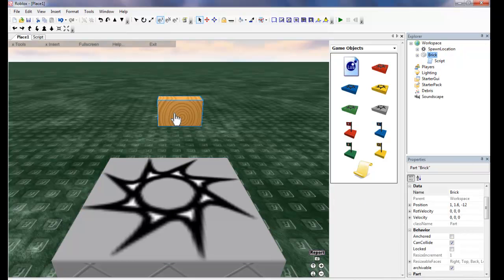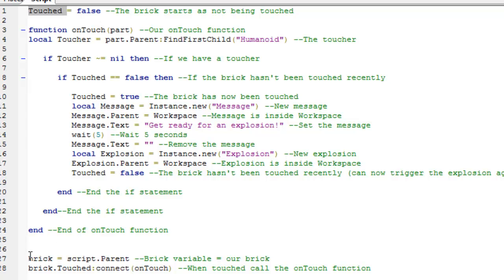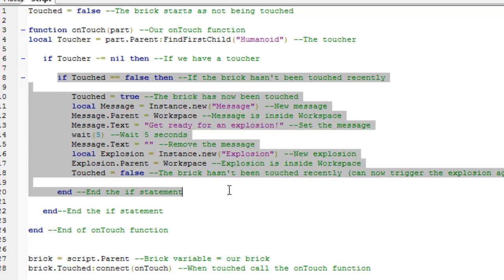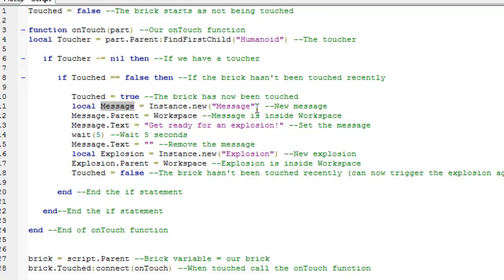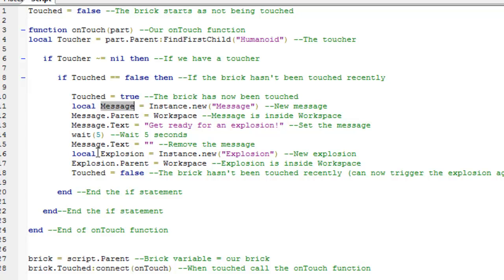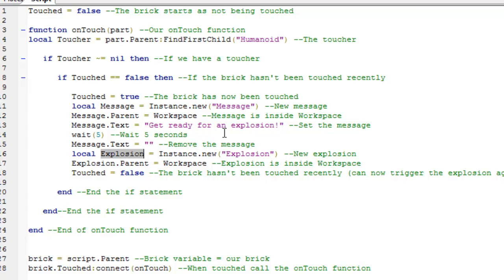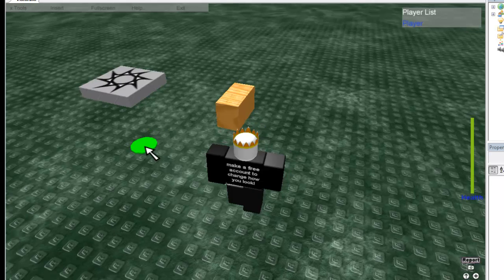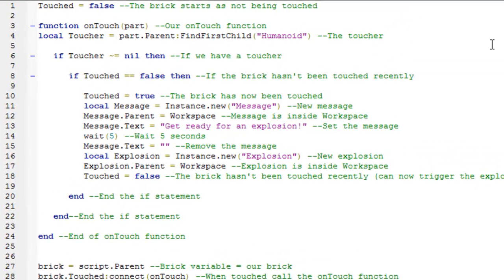Roblox Tutorial 4: Explosions and Messages!